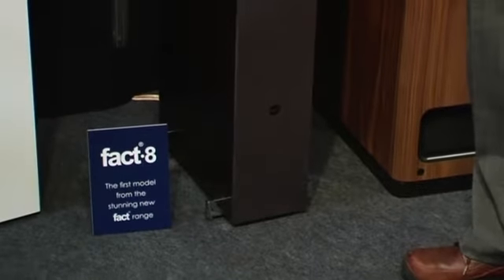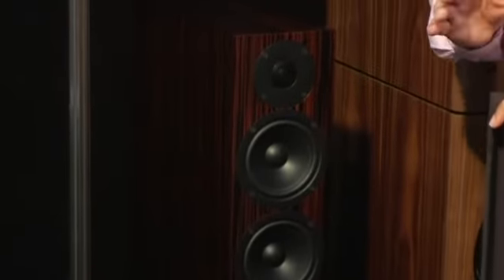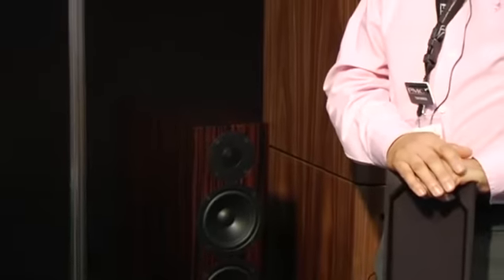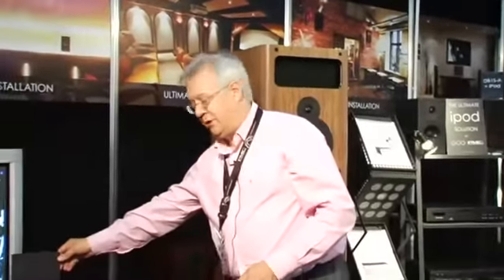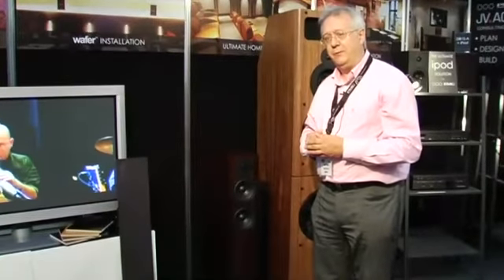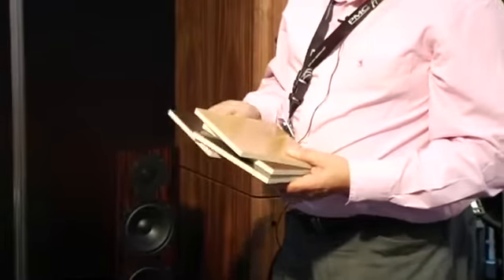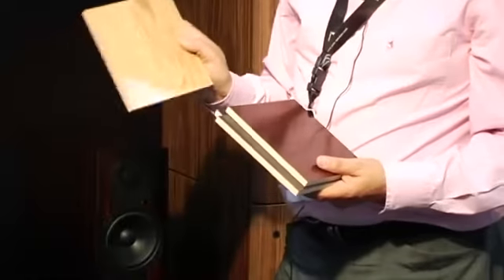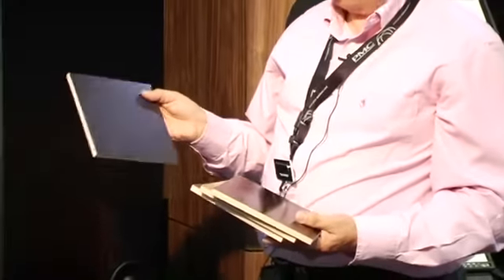PMC FACT 8 Speakers (CEDIA Expo London 2009)